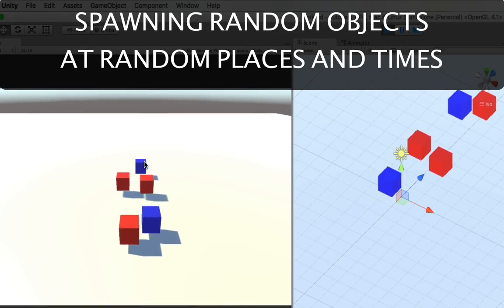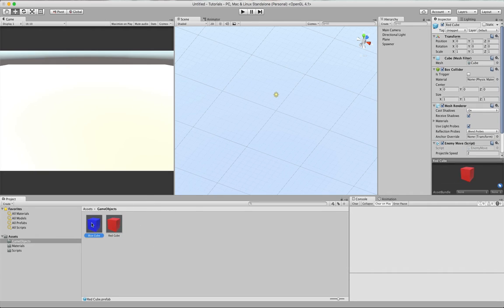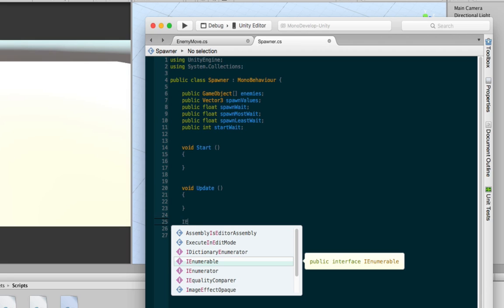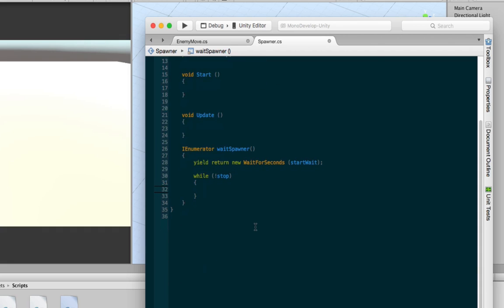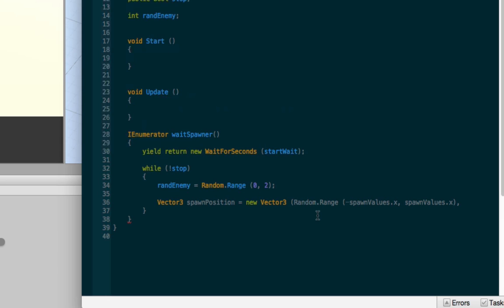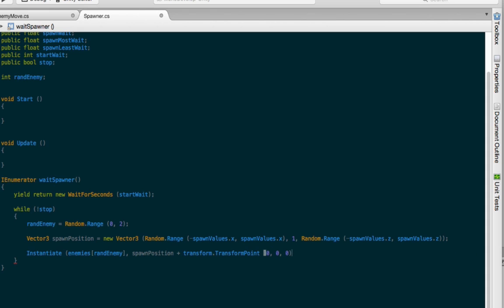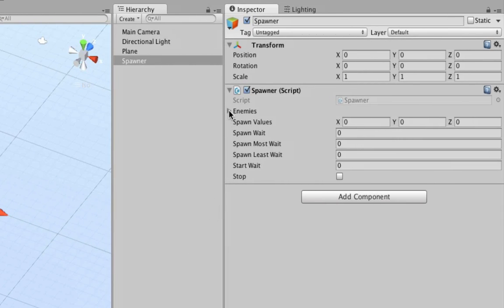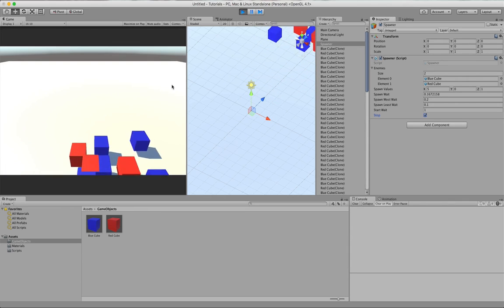Unity Tutorial | Spawning Random Enemies at Random Times and Positions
How to Spawn random gameobjects and random times, and random positions. This tutorial uses Random.Range to randomize Vector 3 values, and other variables to create a randomly instantiating gameobject.

If you want to check out my current game, Type in Protect: Creature Killer to either the Google Play store, or the App store.. Thanks!!